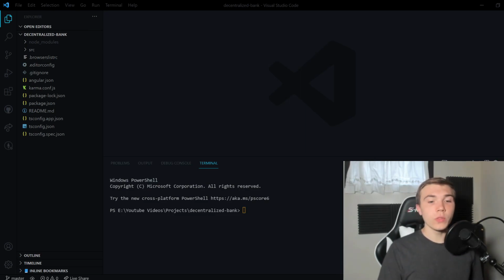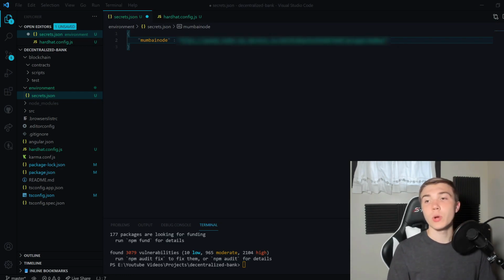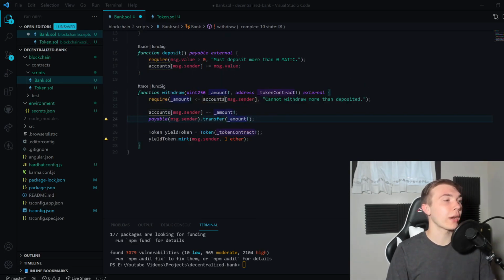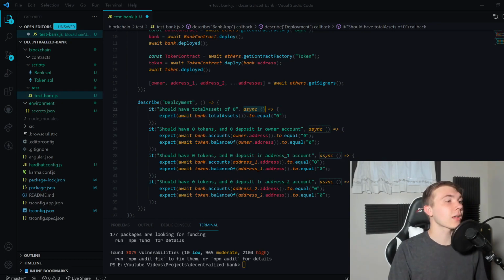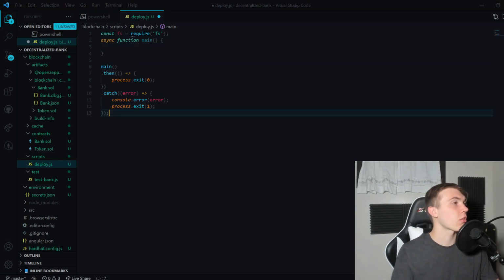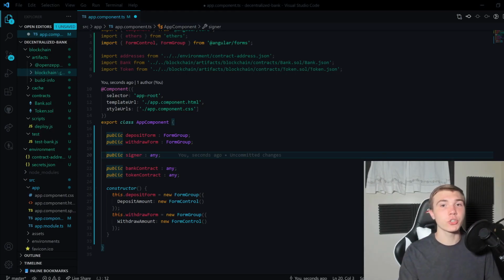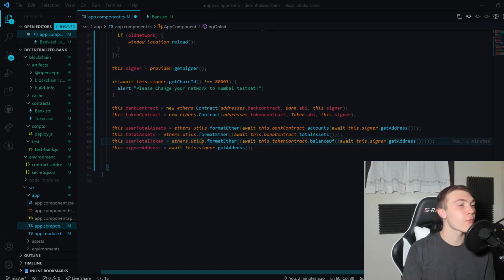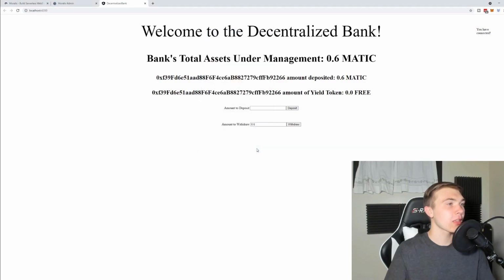BECOME A BLOCKCHAIN DEVELOPER FAST IN 2021! (Fullstack Ethereum Development) (Hardhat and Angular)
Signup for Blockfi and deposit $100 or more into an account and start earning!
Please consider signing up for a Blockfi Credit Card for more interesting ways to interact with CRYPTO!

In this video we do a Fullstack Ethereum Development Tutorial using Angular UI, Solidity Smart Contracts, Hardhat Framework, Ethers.js web3 API, and getting our node on Moralis!
We will be making an instructive Decentralized Bank application and learn a lot of core concepts important when developing in a real environment!

Chapters:
0:00 - Introduction
1:07 - Development Environment
11:57 - Writing Smart Contracts (Solidity)
21:40 - Testing Smart Contracts (Mocha/Chai/Javascript)
33:12 - Deploying to a Network (Javascript/Ethers.js)
37:49 - Creating a UI (Angular)
55:50 - Using the DAPP